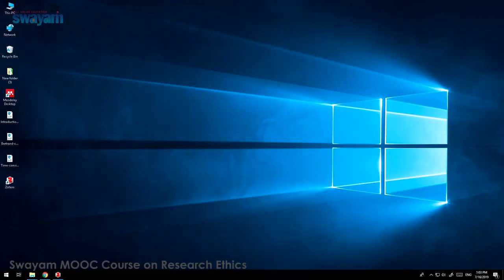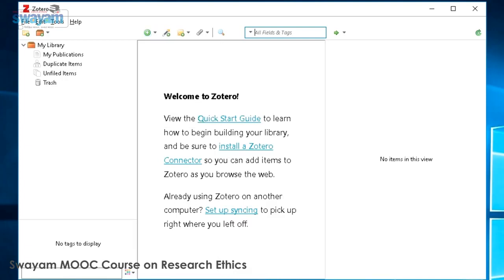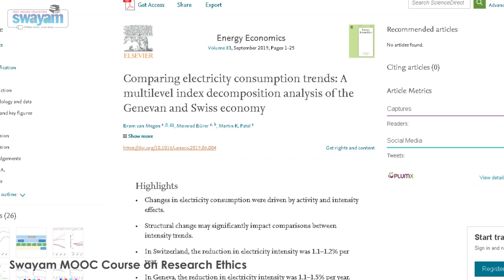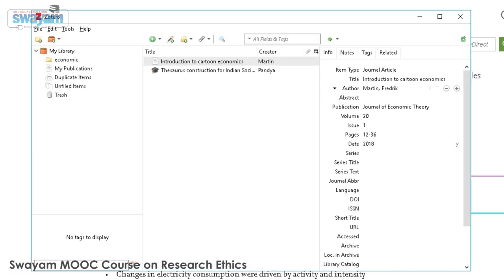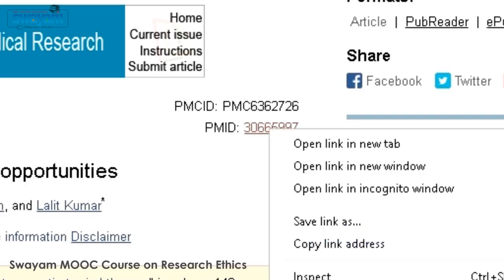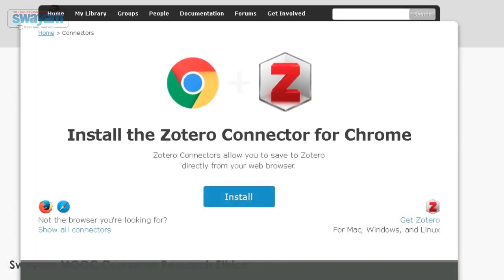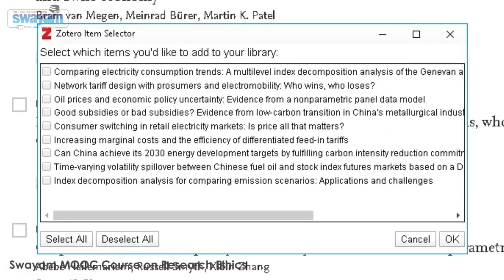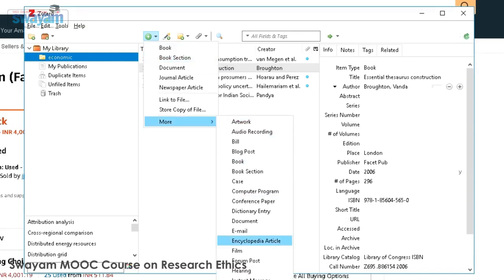Miteshkumar Module 5 Part 2